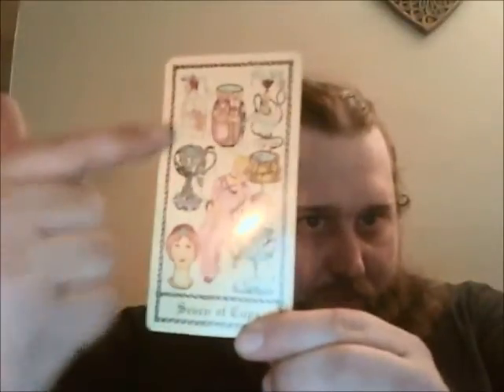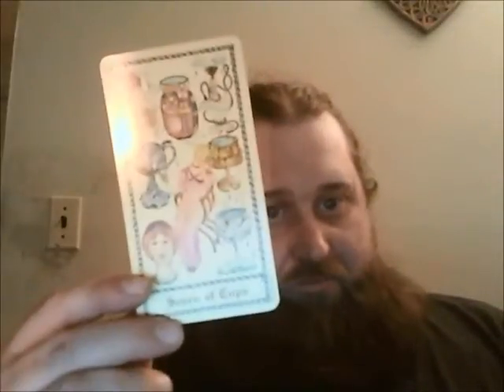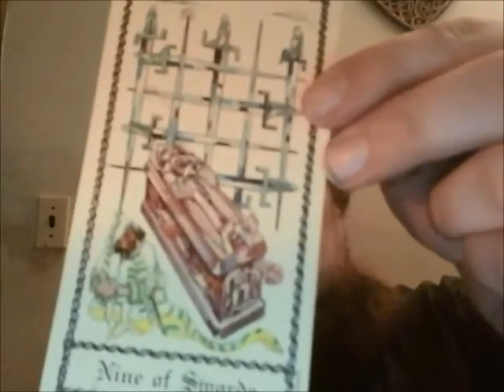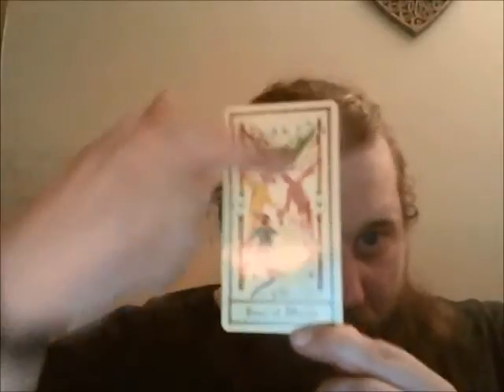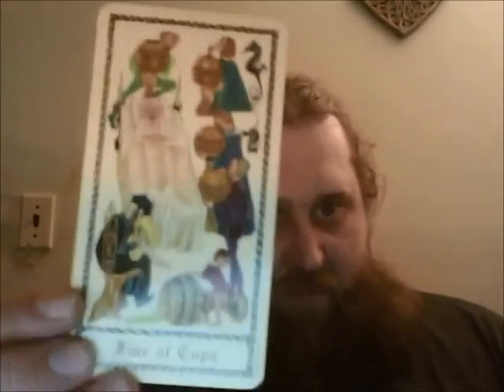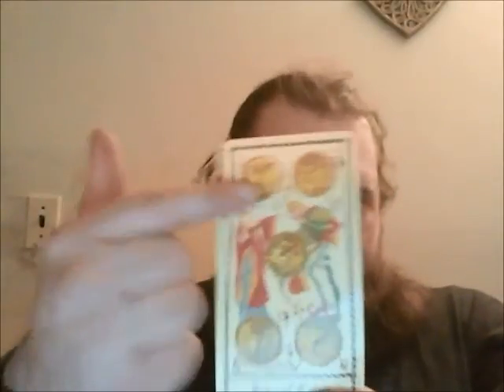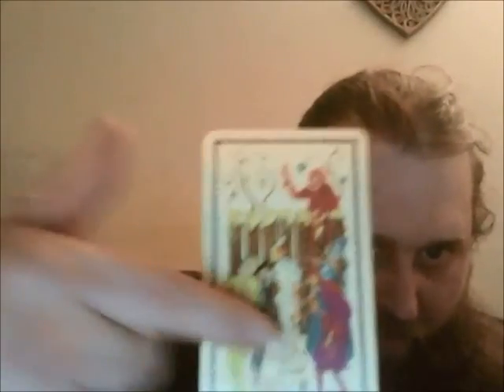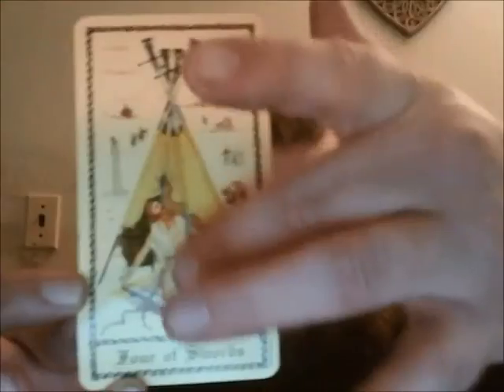Intuitive Readings Session Two.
We did some tarot readings for a few people. If you like more information about our readings or what we do please visit my